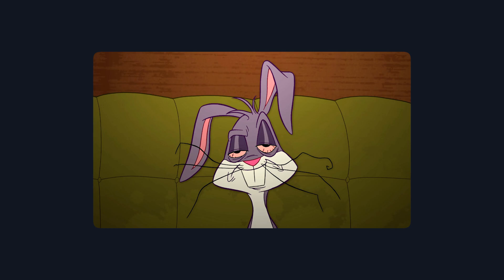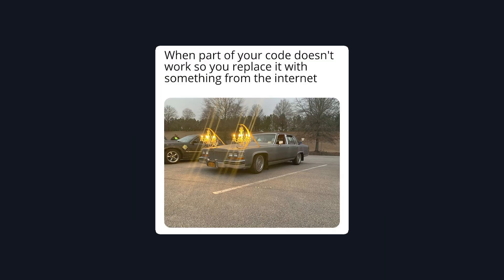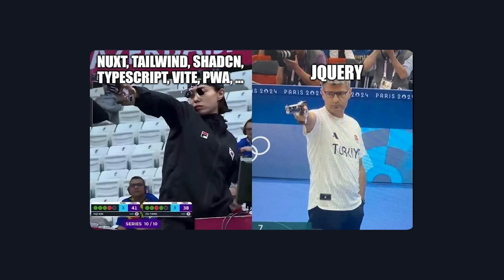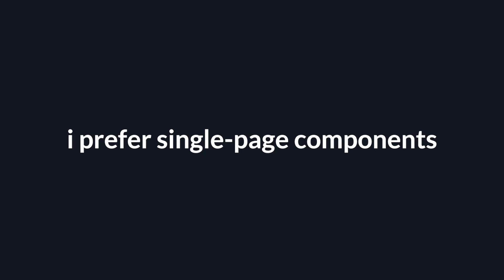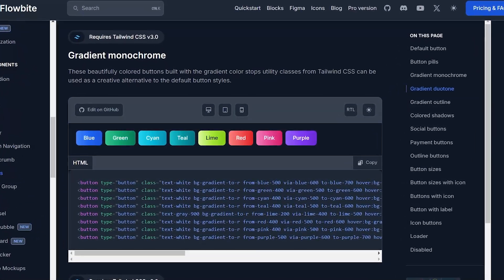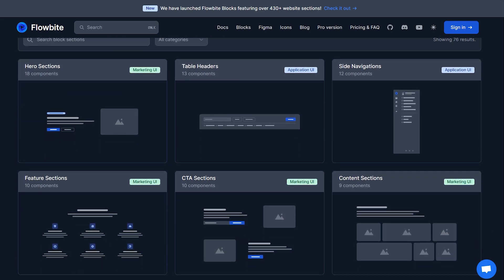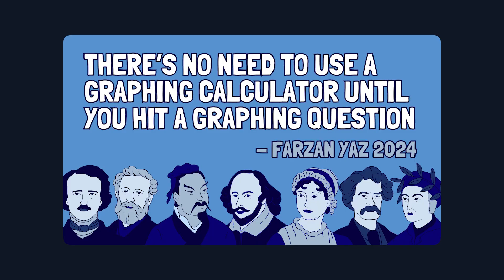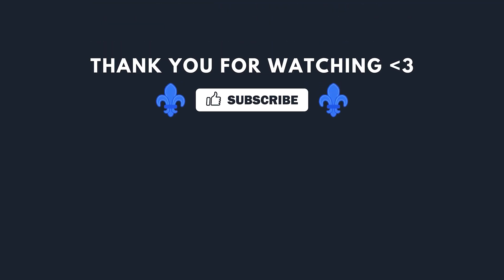Why Flowbite is the Best UI Component Library for Projects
Listen... I get it. This is peak front-end development and it's good for complex applications. However, it's a bit much for the average weekend project that you're trying to speedrun.